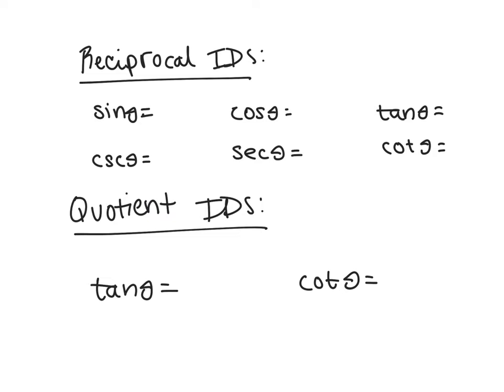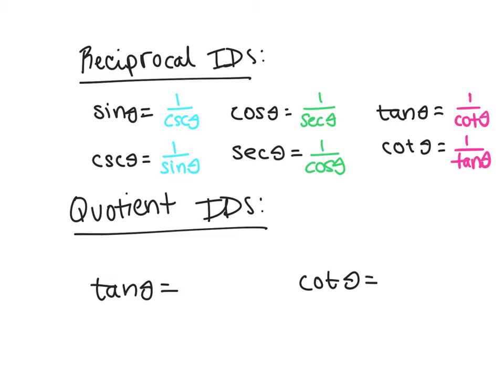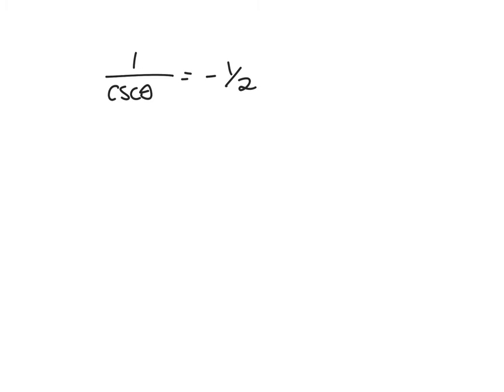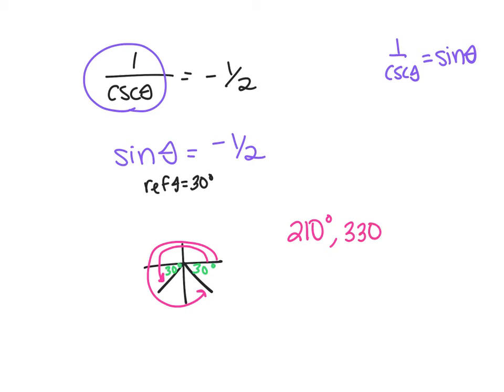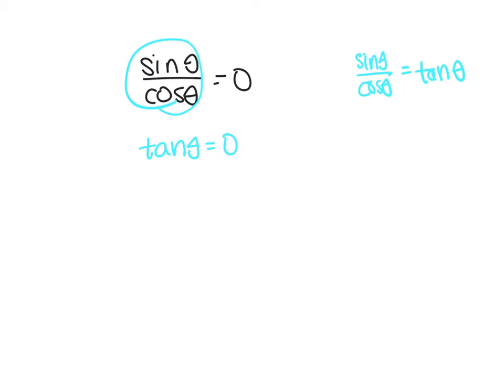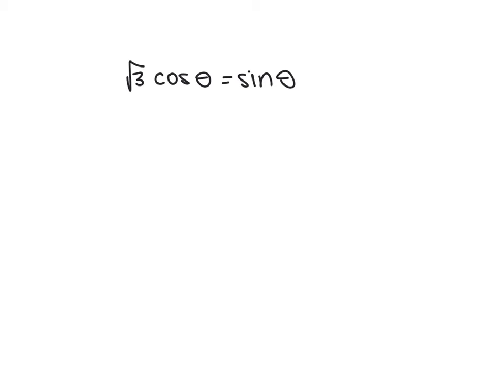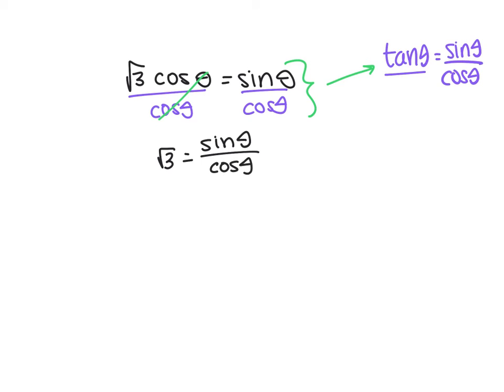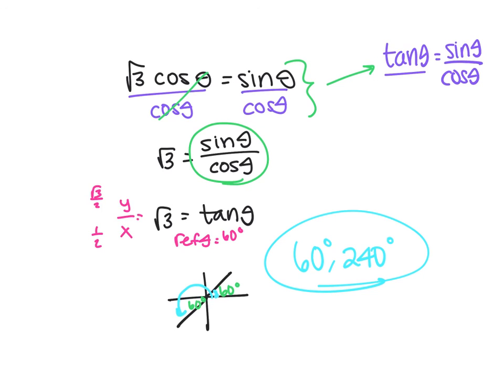Trig Equations w Quotient ans Reciprocal IDs